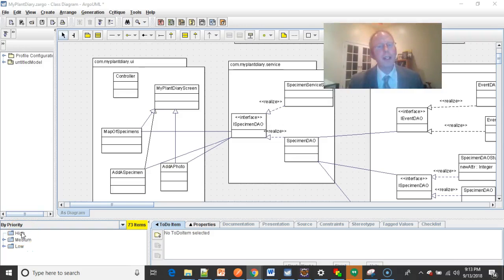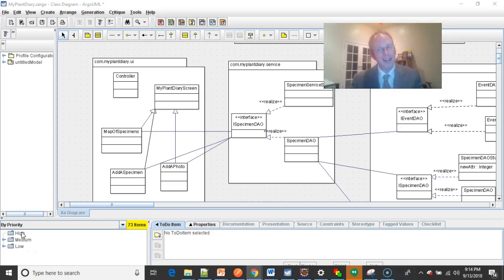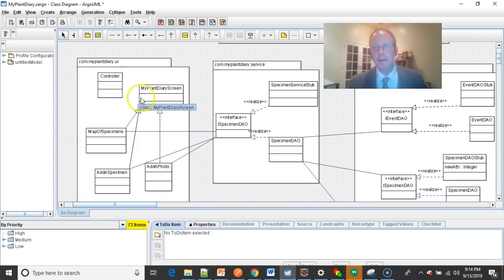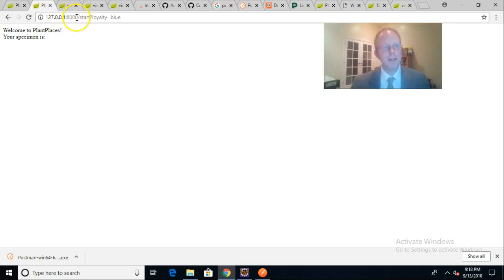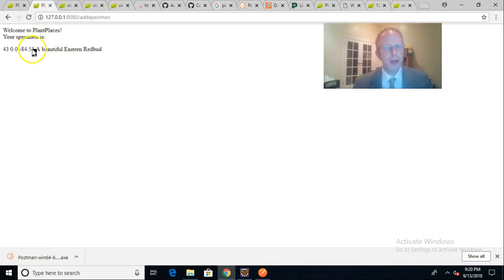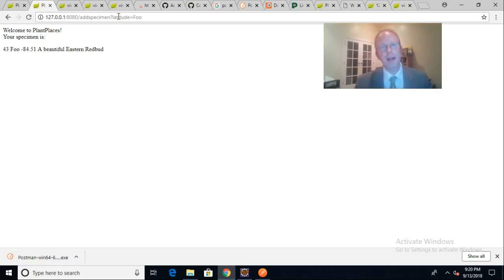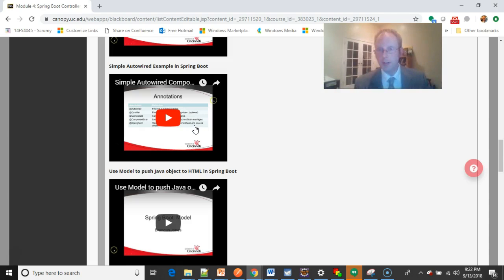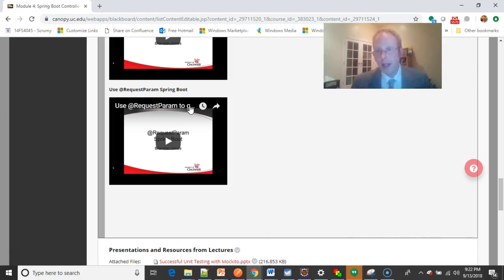Spring Boot Controller Overview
An overview of a learning module in Spring Boot's controller class, and how to get data from the web.